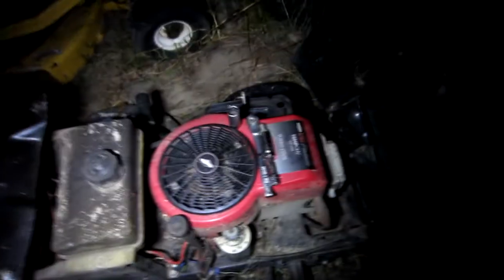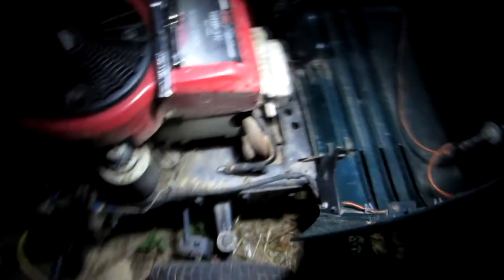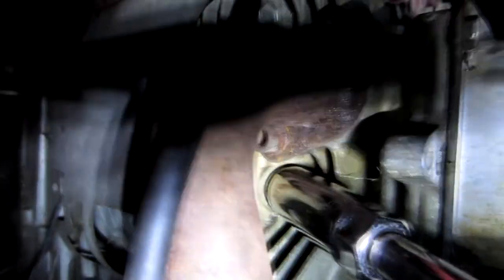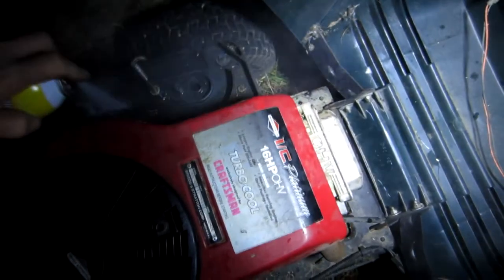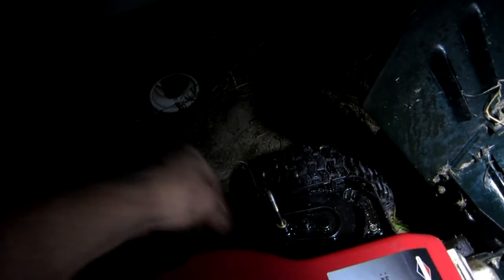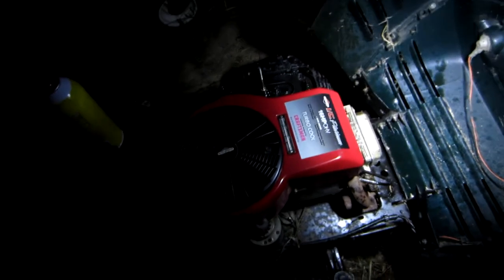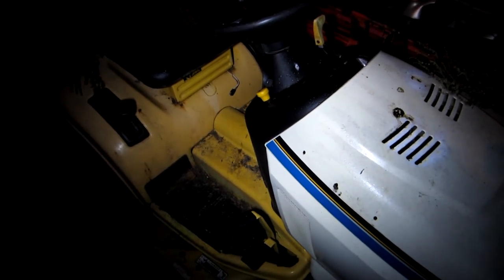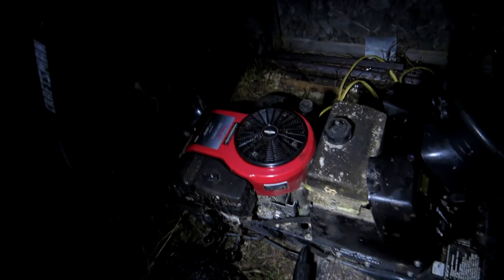SUCCESS!!!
went out and put Delmont Cruiser's thought to action and lo and  behold he was on to something!!!